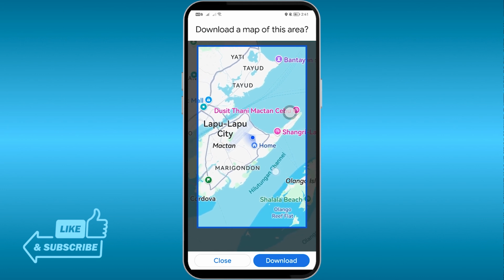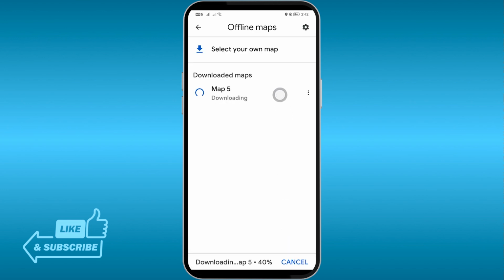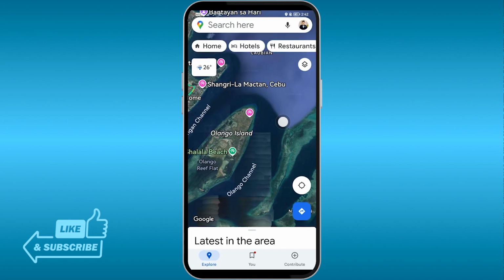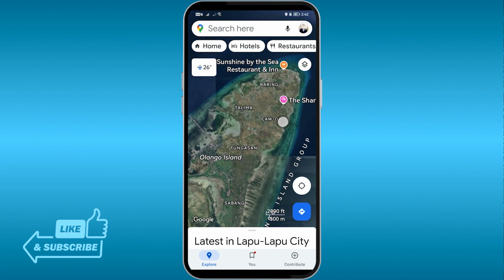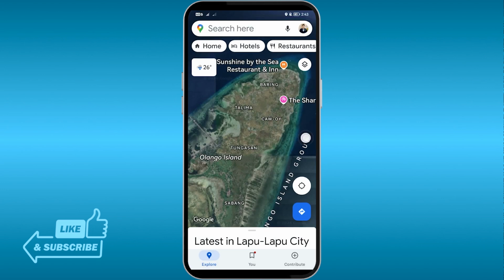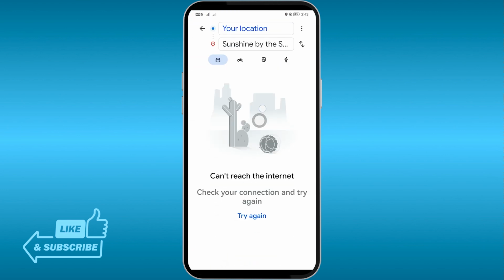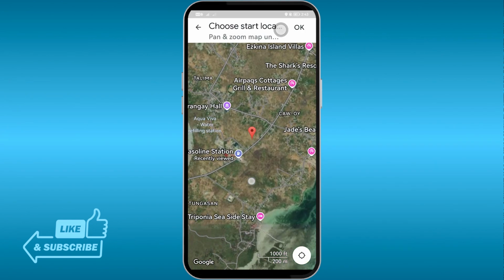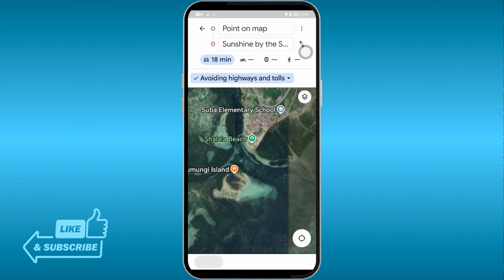How To Download Offline Maps On Google Maps (2025)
Learn how to navigate without a signal by downloading offline maps on Google Maps! In this video, we’ll guide you step-by-step through the process of saving maps for offline use, ensuring you never get lost when you’re out of range.

Whether you're heading into remote areas, planning a road trip, or just want peace of mind during your travels, this guide has got you covered.